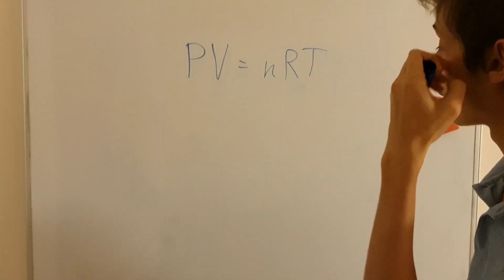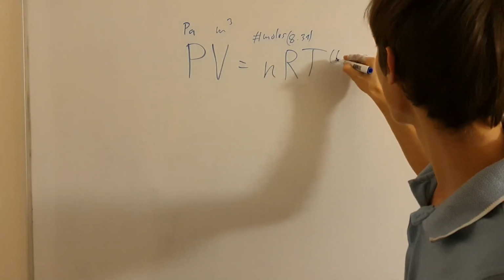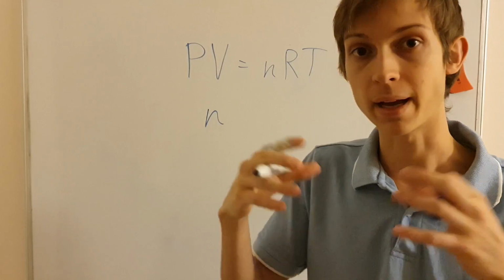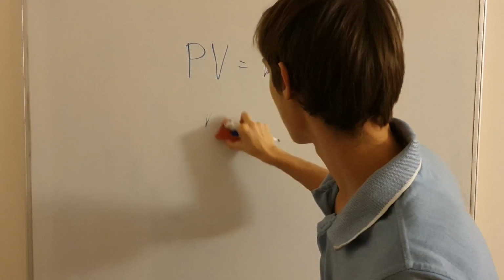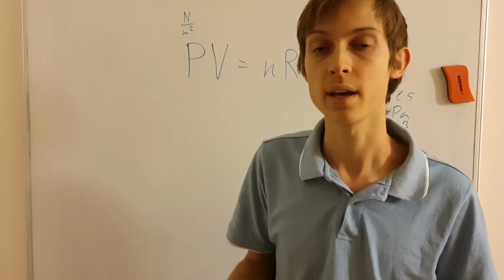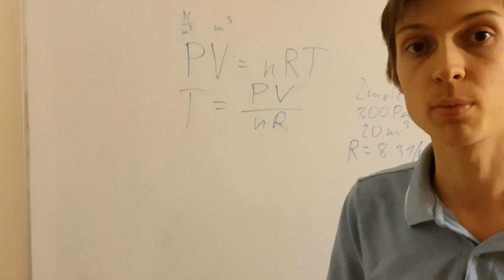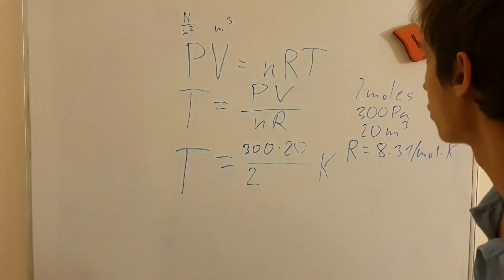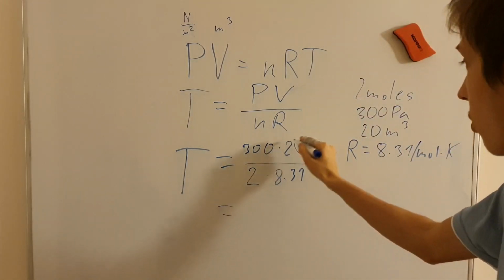Ideal gas equation